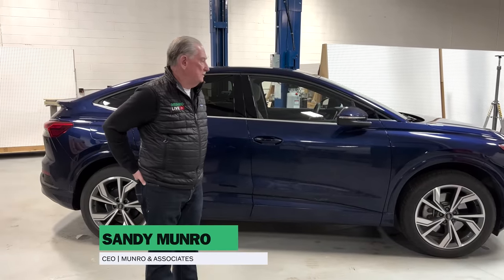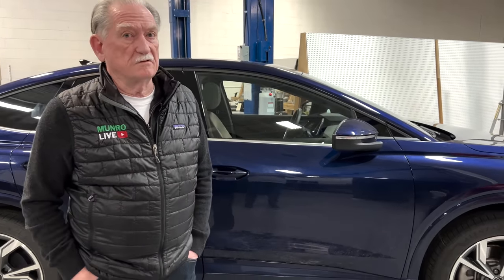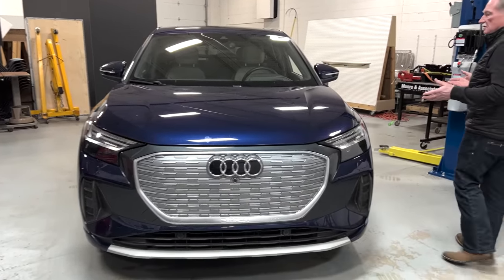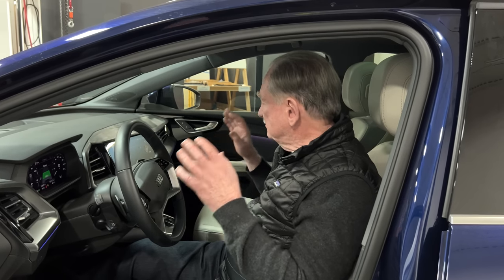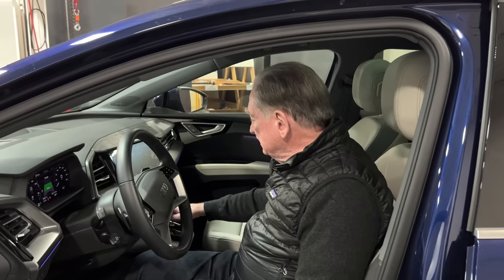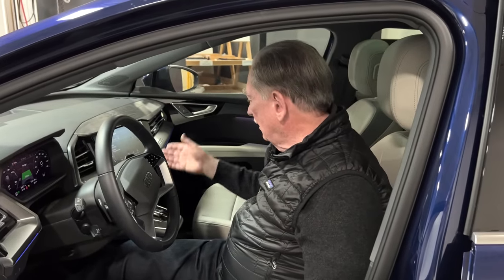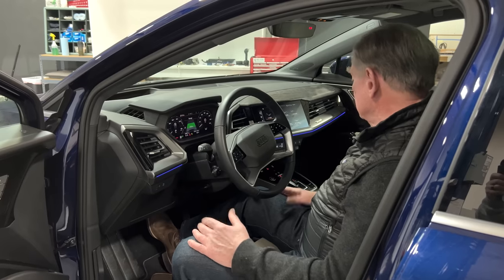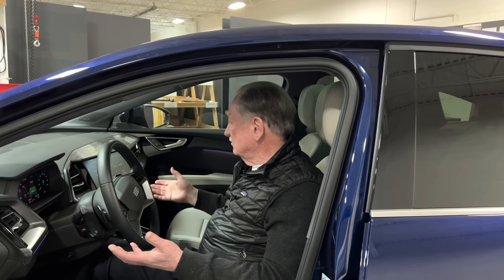Why Sandy is Disappointed in Audi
Sandy gives a mini-rant about his experience taking an Audi Q4 e-tron home for a night.